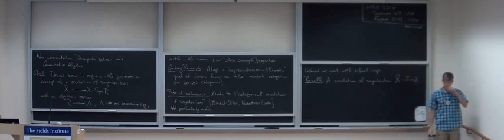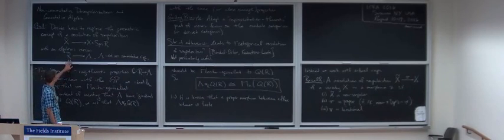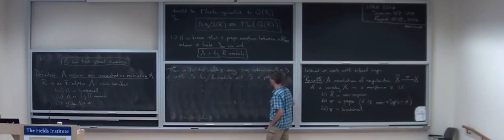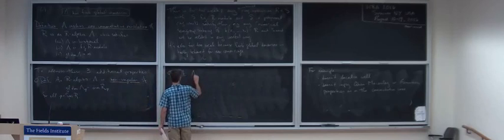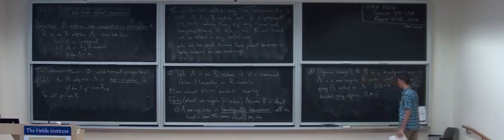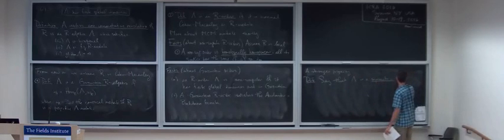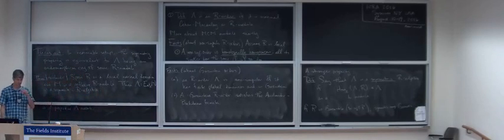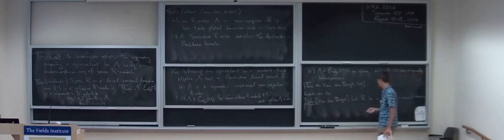Leuschke Fields 1